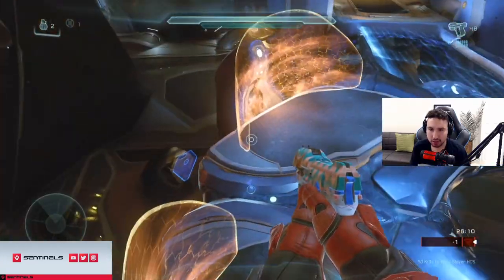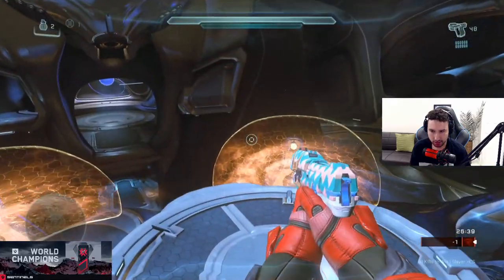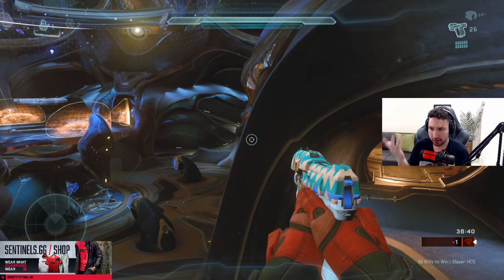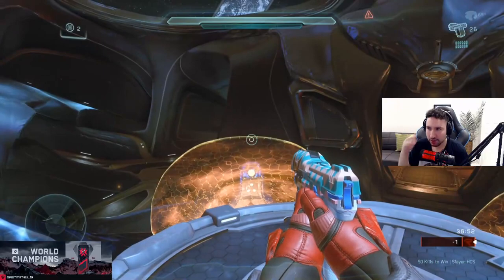How to improve your AWARENESS in Halo 5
Hey everyone, just wanted to make a video about some things I've been doing during Halo 5 and to share with you. These are only some examples but there are definitely more.